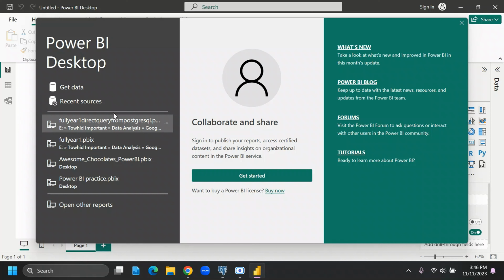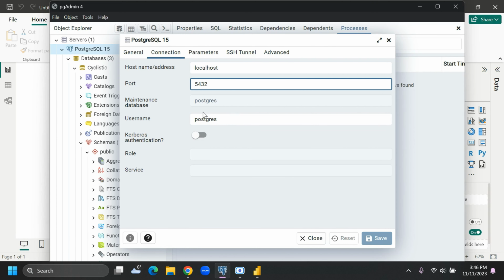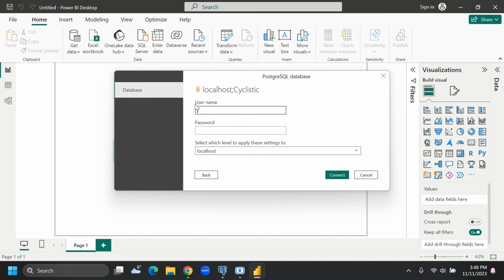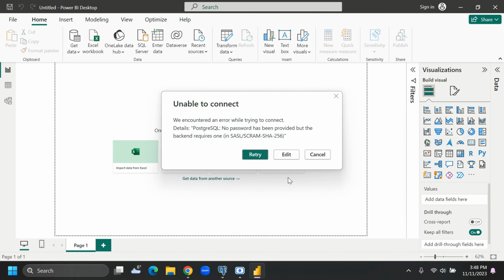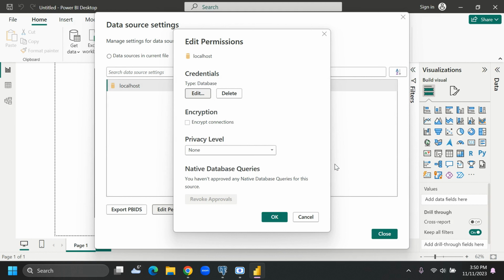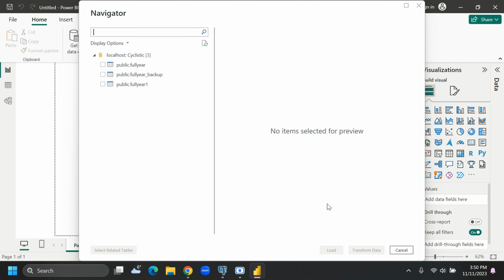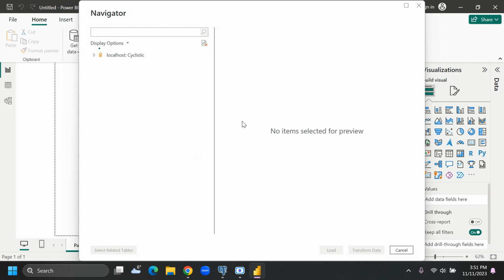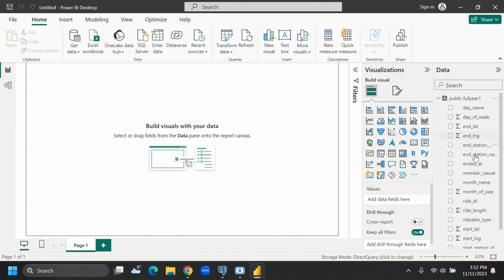How to connect PostgreSQL server with PowerBI. Solving the problem of backend requiring a password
How to connect PostgreSQL server in PowerBI also solving the problem of backend requiring a password while you forget to provide one!